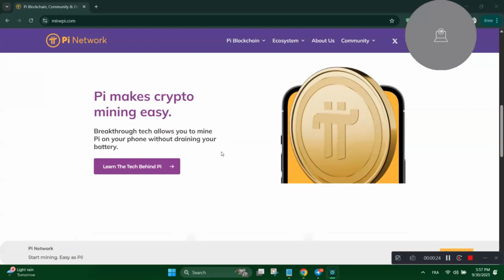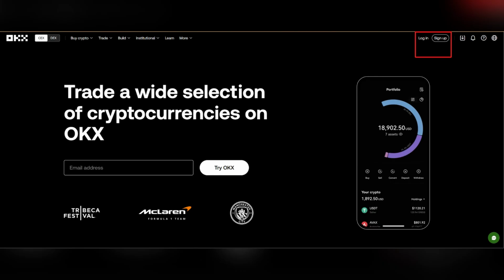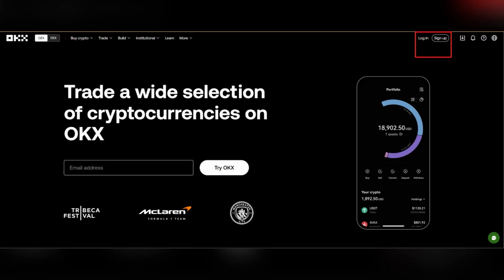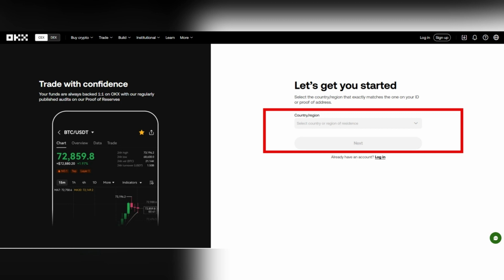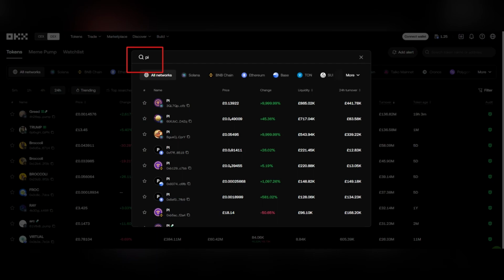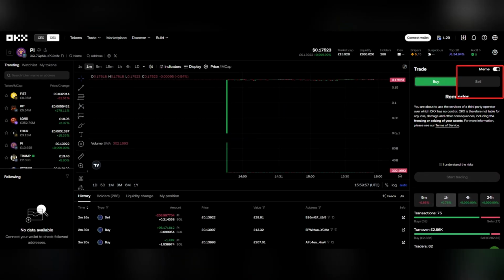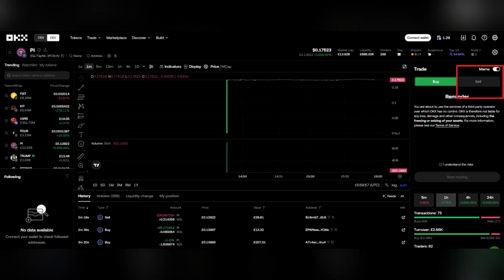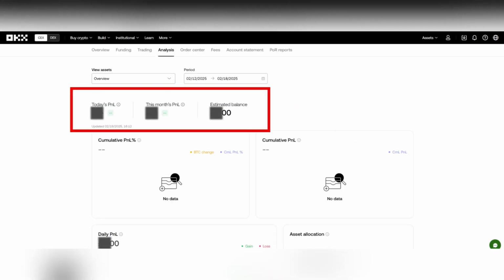How to Withdraw Pi Coins in Easypaisa, JazzCash, and PayPal (Step-by-Step Guide)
Want to cash out your Pi Network coins? 💰 In this tutorial, I’ll show you how to withdraw Pi coins into Easypaisa, JazzCash, and PayPal safely and step by step.

This guide covers:
✅ How to convert Pi Network coins to real money
✅ Step-by-step withdrawal into Easypaisa
✅ How to transfer Pi coins into JazzCash wallet
✅ Important tips to avoid scams and fake exchangers

By the end of this video, you’ll know exactly how to withdraw Pi coins to Easypaisa, JazzCash, and PayPal in a secure way.